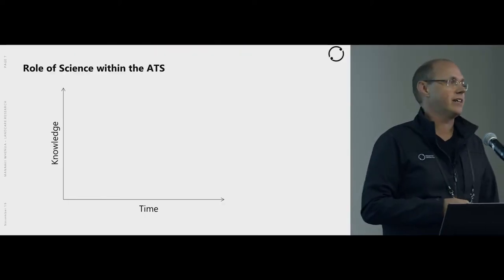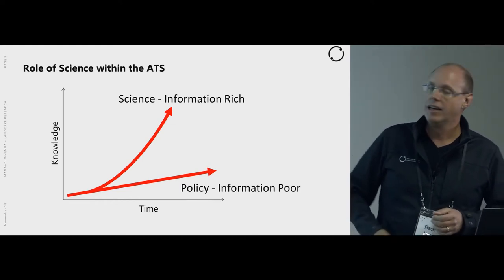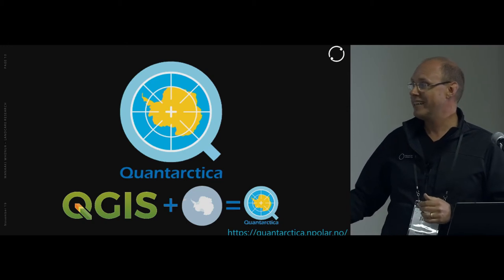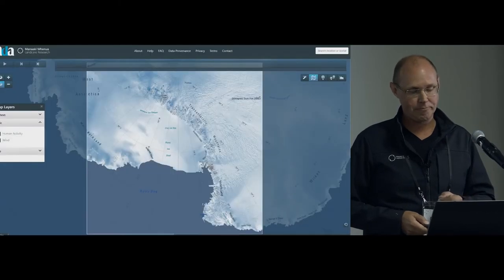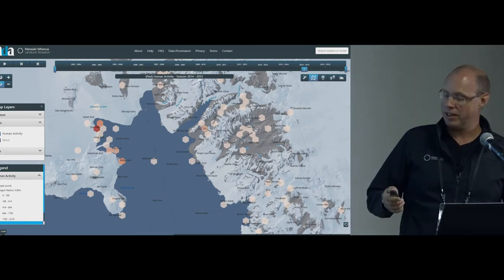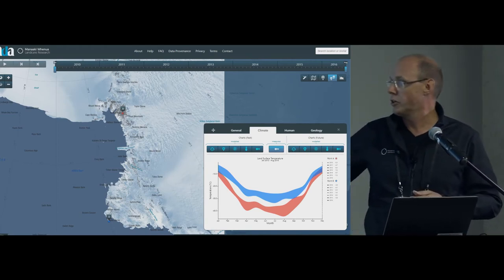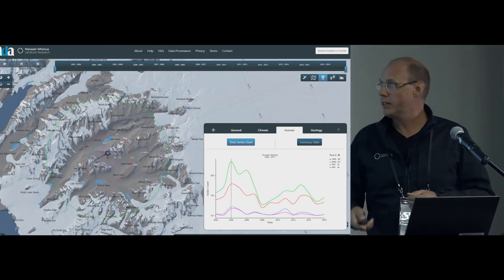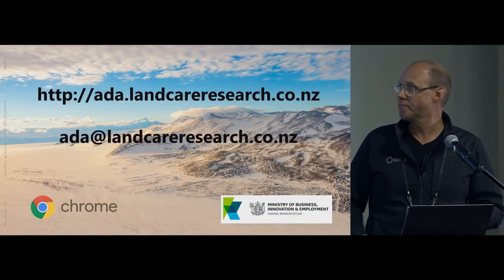Fraser Morgan - Antarctic Data Analysis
Fraser's talk was the second talk in the "Applying FOSS4G" session at FOSS4G SotM Oceania 2019, organised by OSGeo Oceania and held at The National Library in Wellington, New Zealand from November 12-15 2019.

FOSS4G SotM Oceania is the coming together of Oceania's geospatial open source and open data community - with four days of workshops, presentations, a community sprint and social events.